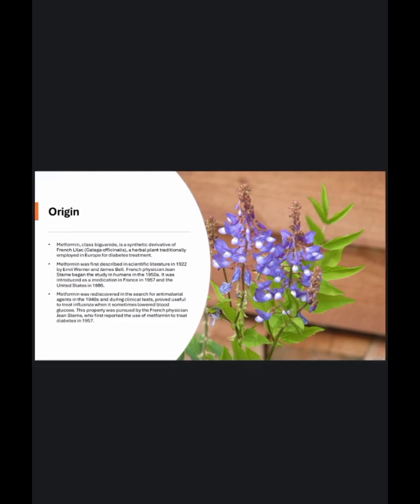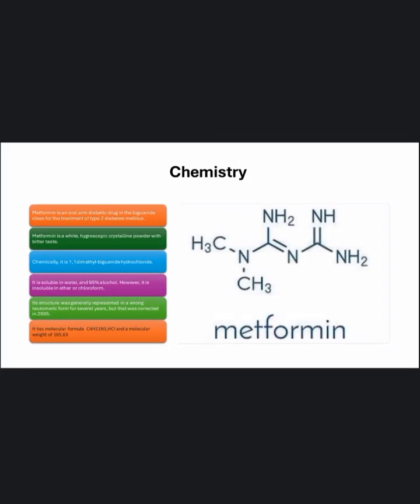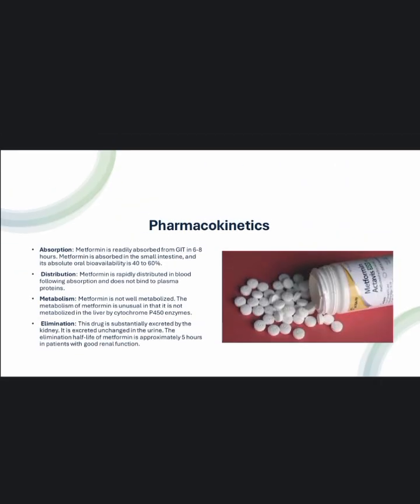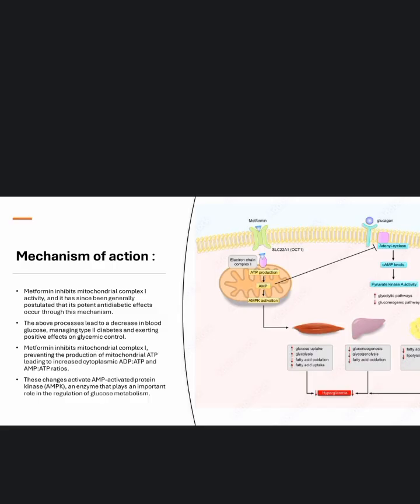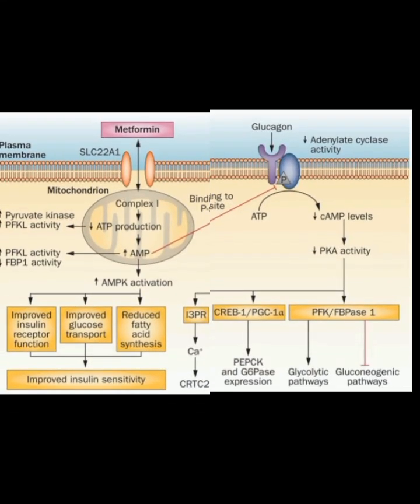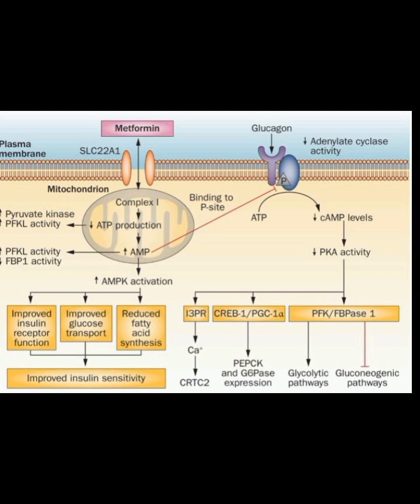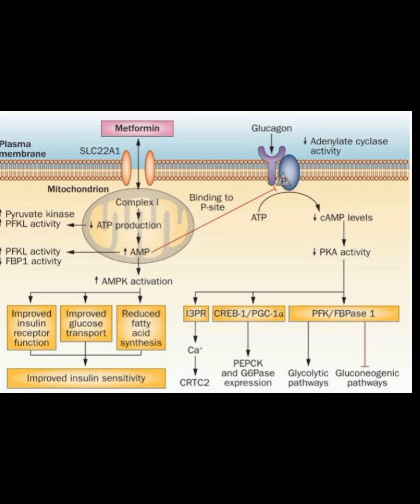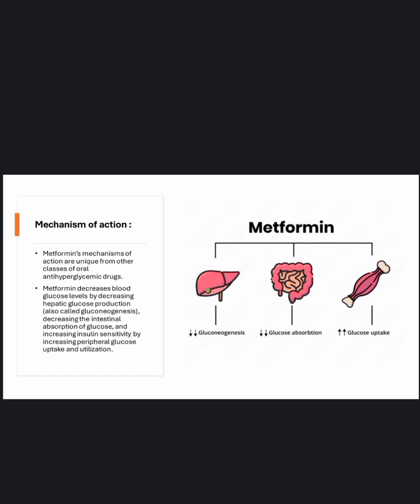Pharmacology of Metformin